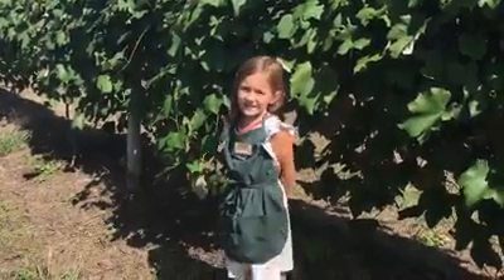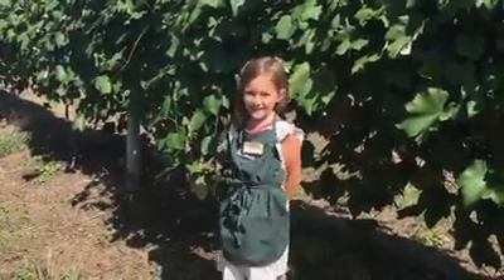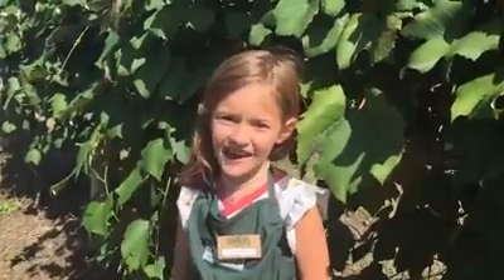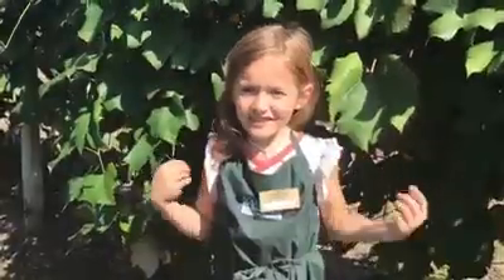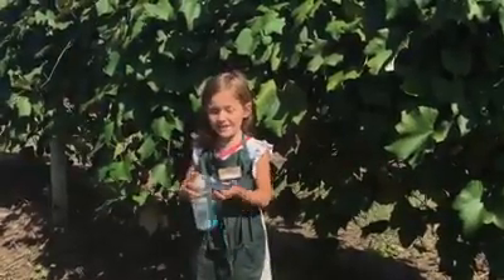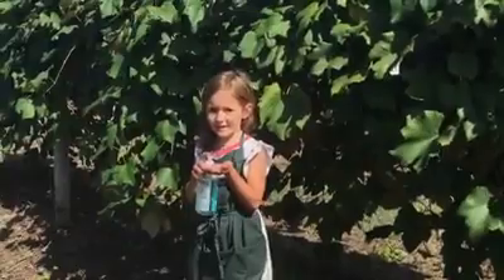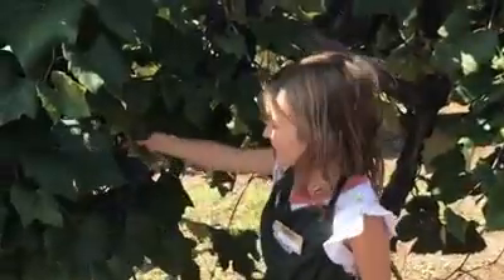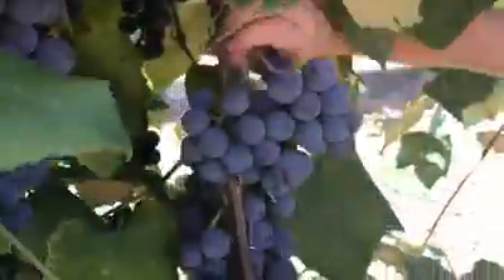Grape U-pick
Lena Schultz shows you how to pick grapes just by using your hands - no scissors required!